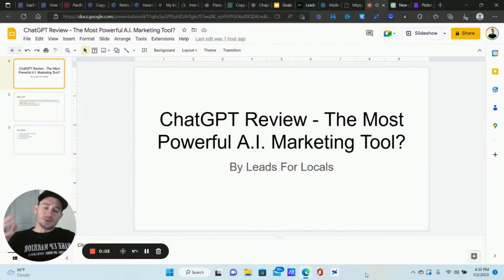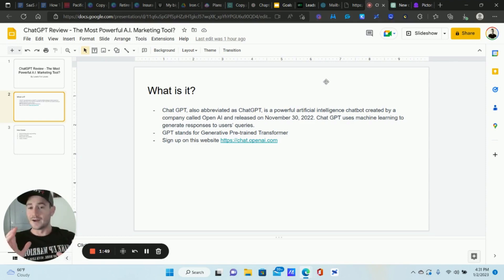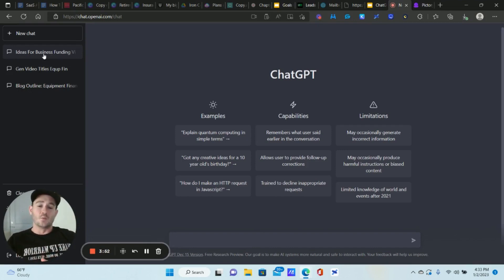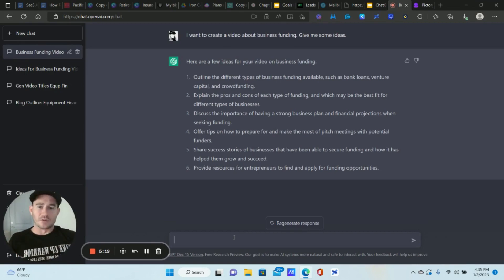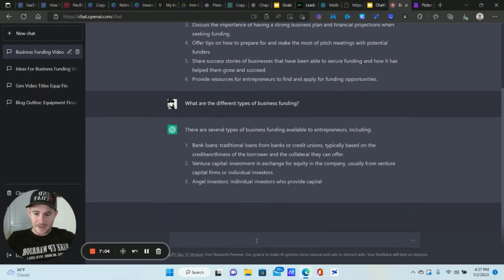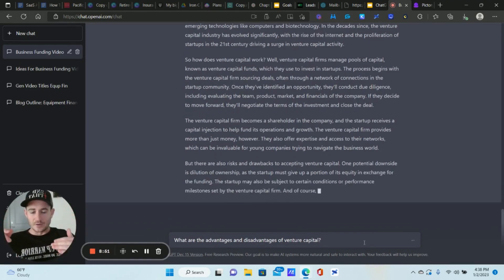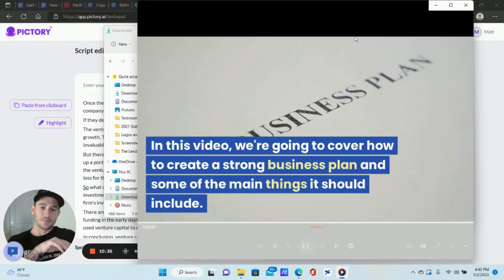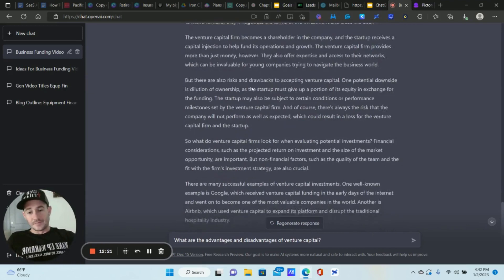✅Chat GPT Review✅ The Most Powerful A.I. Marketing Tool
Time Stamp ⌛
0:00 Intro
1:32 What is Chat GPT?
2:28 How to use Chat GPT and specific strategies
9:44 Using Chat GPT and Pictory to quickly create videos
11:39 Conclusion
Chat GPT is by far one of the most powerful A.I. marketing tools I've ever come across.

It's almost scary how powerful Chat GPT is.

With that said, it can absolutely help you take your business to the next level.

It can also help you save an incredible amount of time when it comes to creating marketing assets like follow-up sequences, blog posts, articles, copywriting, even software code!

So Chat GPT is pretty new, only released on November 30, 2022.

Chat GPT is also free and open to the public (at least for now). All you have to do is create an account.

And for such a powerful tool, it's actually very simple and easy to use.

It's certainly a lot easier to use than other A.I. marketing tools I've used in the past.

So I strongly recommend that you guys start using Chat GPT in your business and brainstorm some awesome ways to use it that will allow you create some powerful marketing assets.